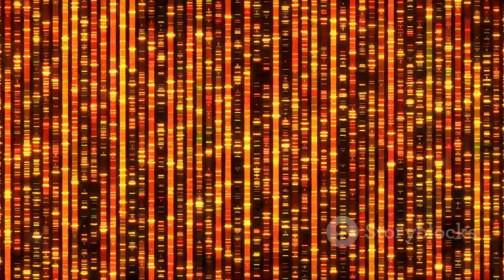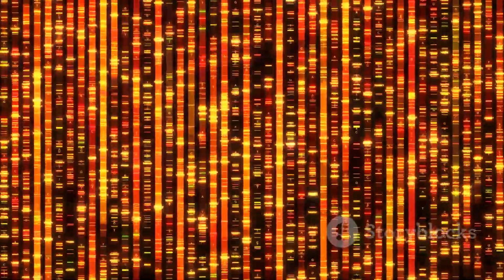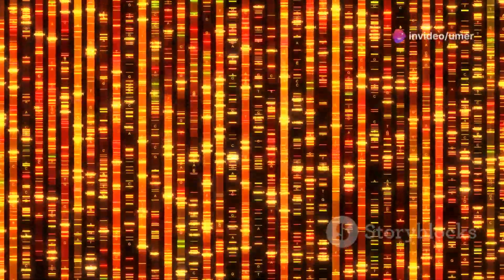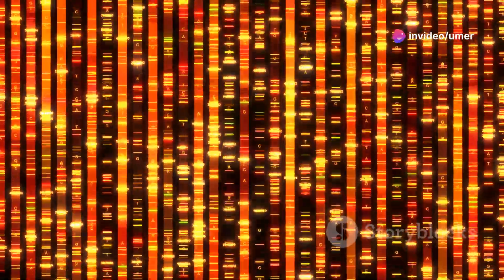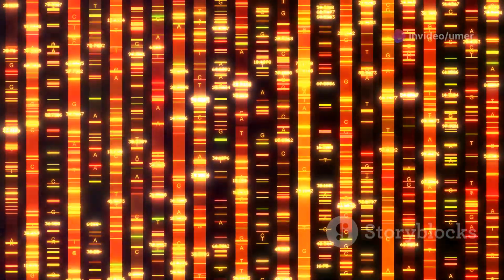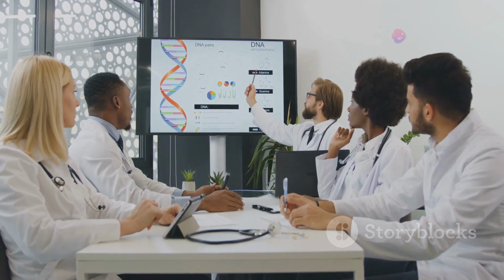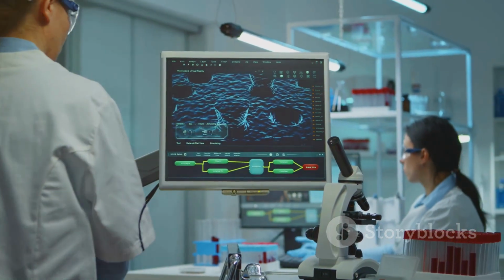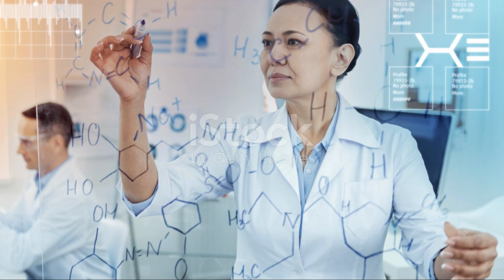Step 3 Motif and Domain Analysis in Genome wide analysis of Gene families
1. Motif analysis
2. Domain analysis
3. Genome-wide analysis
4. Gene families
5. Protein sequence analysis
6. Bioinformatics tools
7. Sequence alignment
8. Phylogenetic analysis
9. Functional genomics
10. Comparative genomics
11 Protein structure prediction
12 Gene function prediction
13. Gene annotation
14. Genome assembly
15. Systems biology

Long-tail Keywords:

1. "Motif discovery in gene families"
2. "Domain architecture analysis in proteins"
3. "Genome-wide identification of gene families"
4. "Phylogenetic analysis of protein-coding genes"
5. "Functional characterization of gene families"
6. "Computational methods for motif and domain analysis"
7. "Gene family evolution and divergence"
8. "Protein sequence and structure analysis"
9. "Genome-scale analysis of gene function"
10. "Bioinformatics approaches for gene family study"

Tools and Software:

1. MEME Suite
2. HMMER
3. Pfam
4. SMART
5. InterPro
6. BLAST
7. CLUSTALW
8. MUSCLE
9. Phyrex
10. Genome browsers (e.g., Phytozome, UCSC, Ensembl)